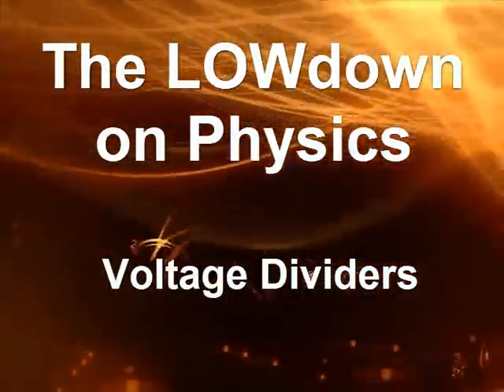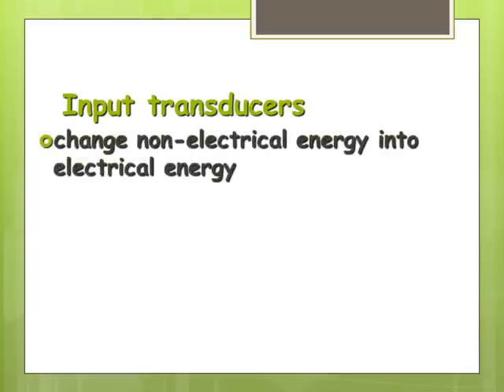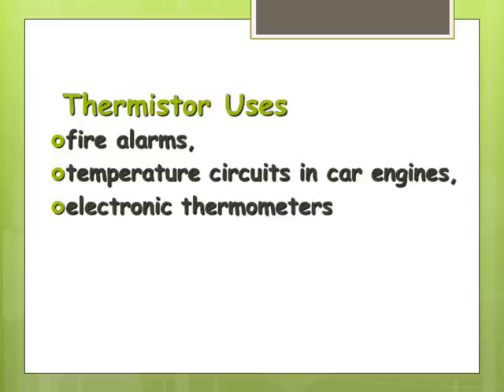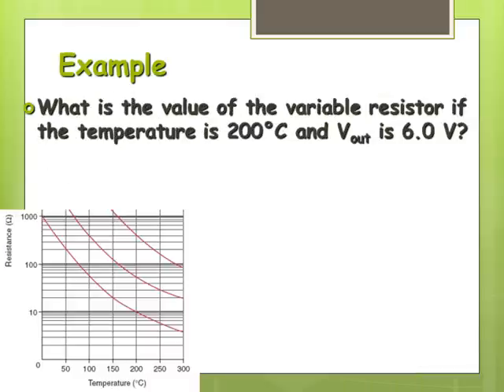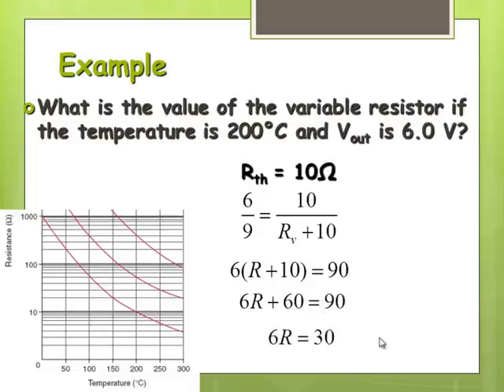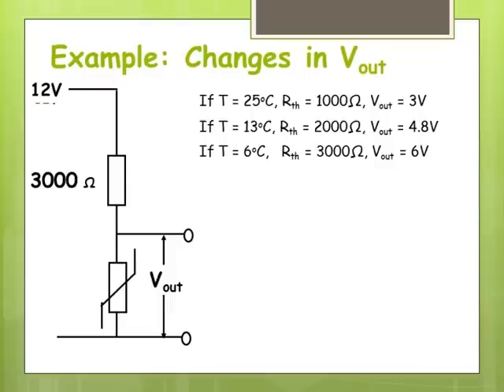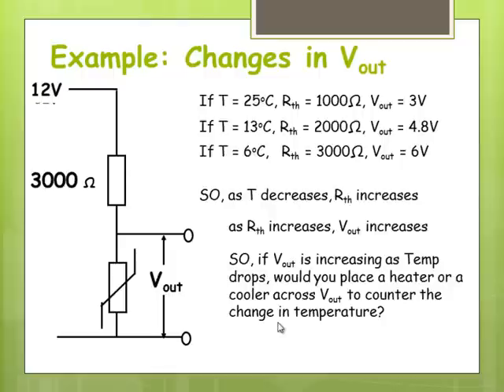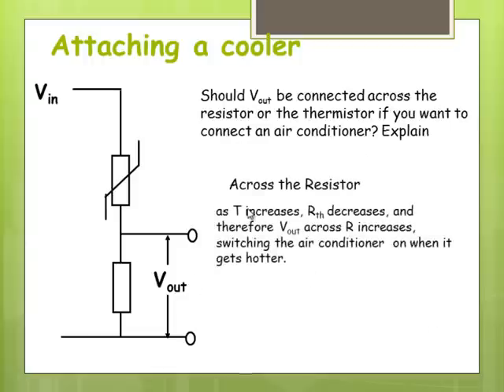2.3 Transducers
screencast explaining the role of Transducers in basic electronic circuits
VCE physics unit 3